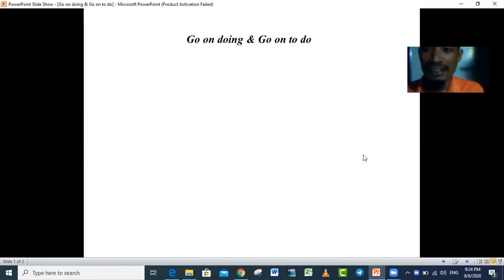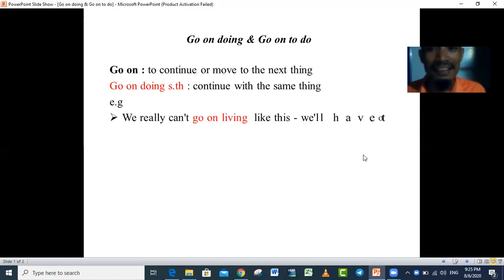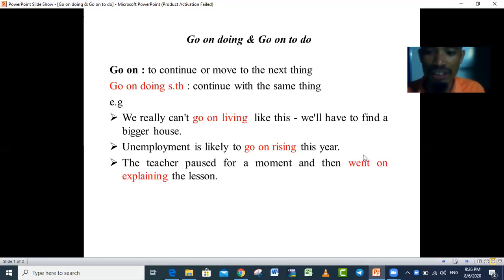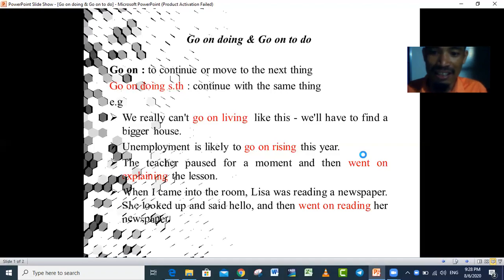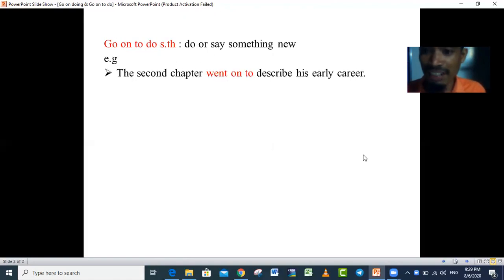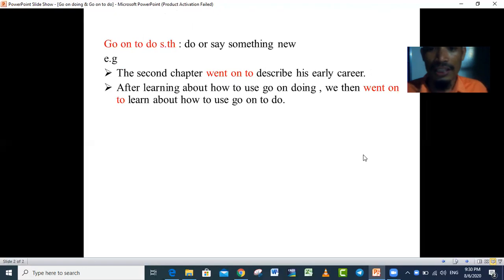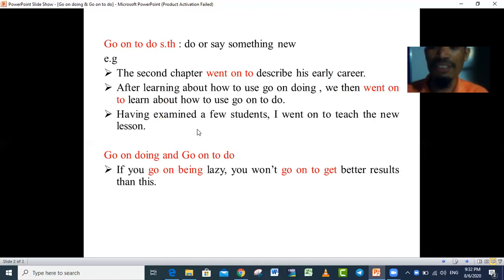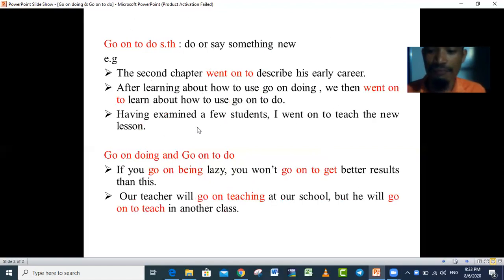Verb pattern (Go on doing s th & Go on to do s th) What the different meaning between them?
What the different meaning between them? How can we use them?
Learn English for international communication. To know the world with English.